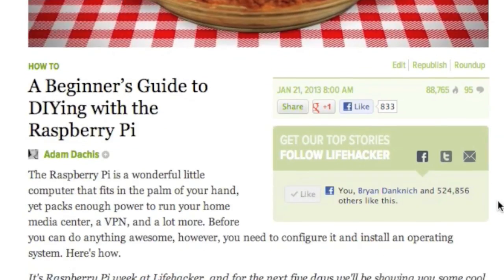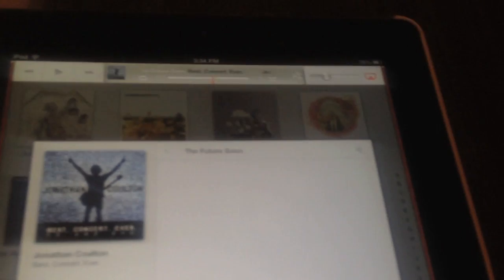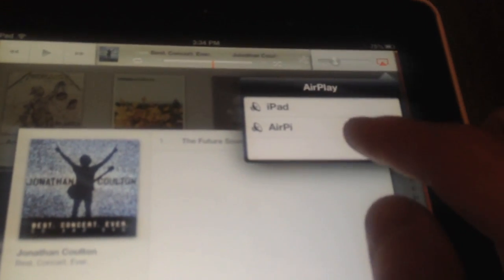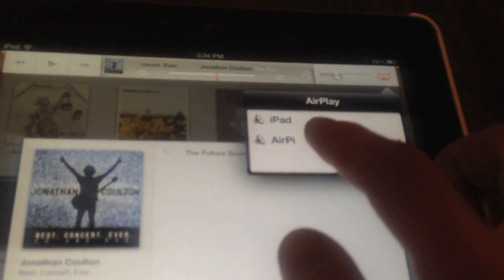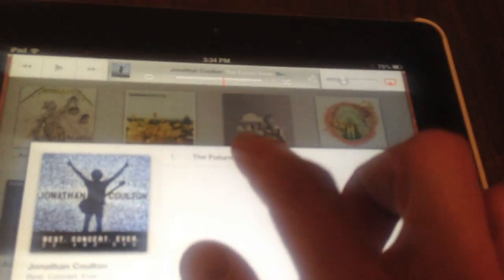Turn a Raspberry Pi Into an AirPlay Receiver for Streaming Music in Your Living Room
Few things are better than kicking back on the couch and streaming your favorite album wirelessly to your stereo from your phone. It's a remarkably easy thing to do with AirPlay, but if you don't want to pay for Apple's solutions, a $35 Raspberry Pi does the job remarkably well.